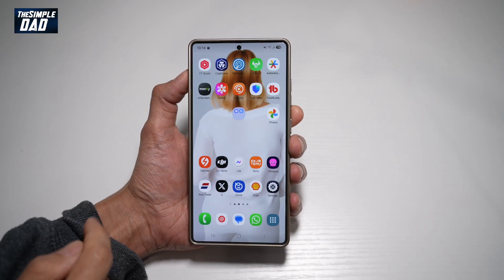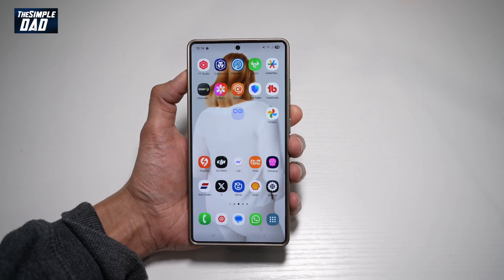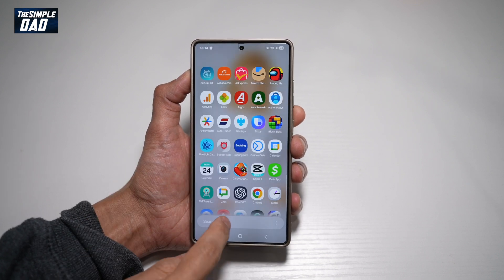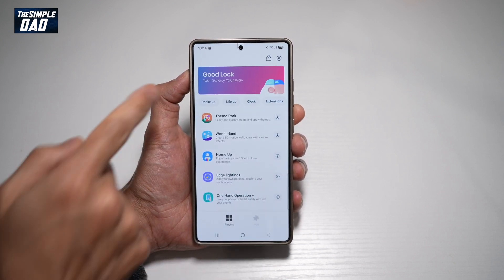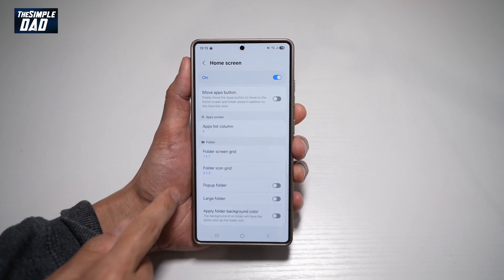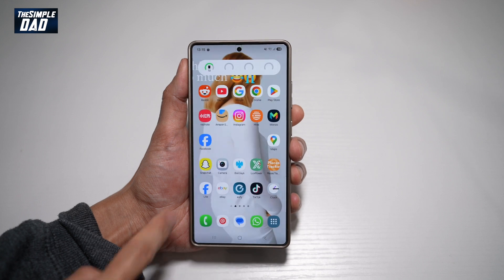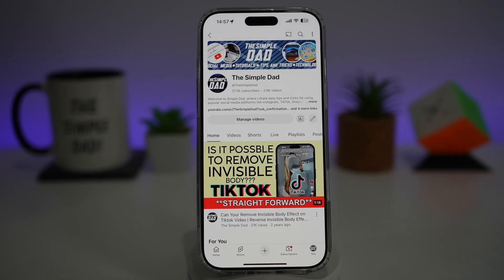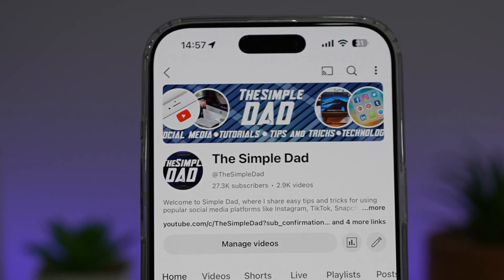How to Increase Folder Icon Grid on Samsung S25 Ultra 2025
00:00 Intro
00:10 Like or no Like
00:20 How to Increase Folder Icon Grid on Samsung S25 Ultra